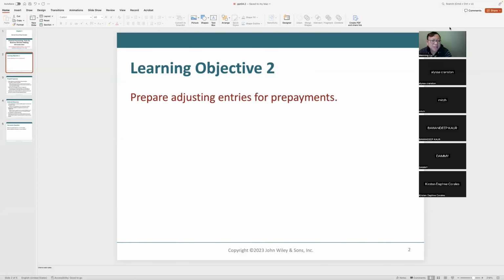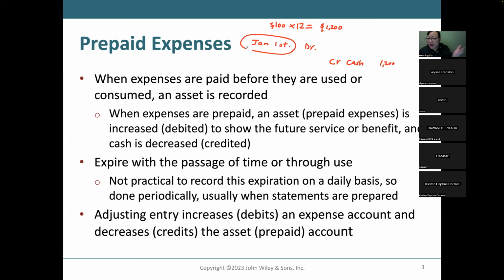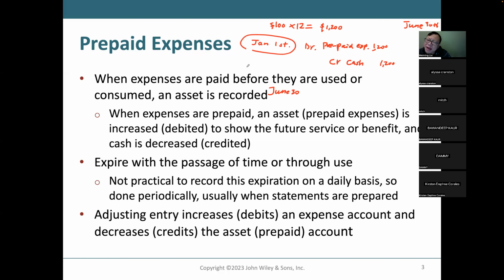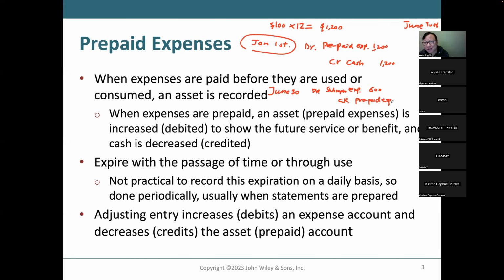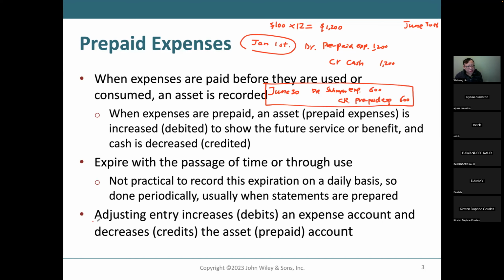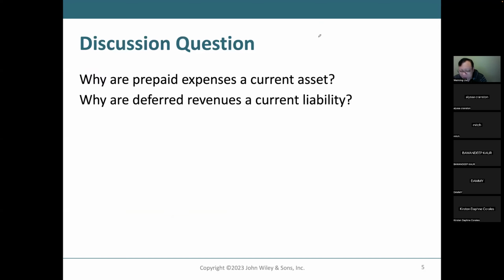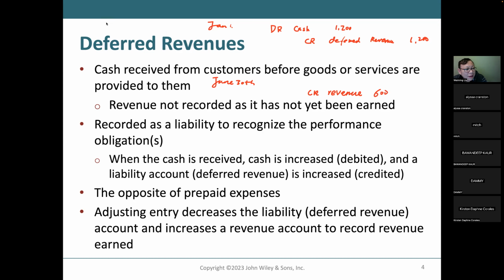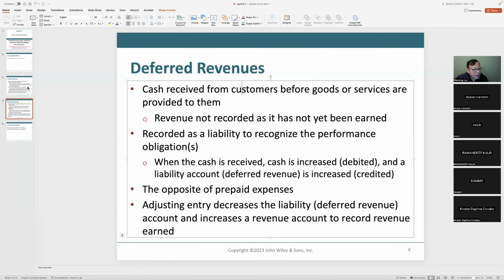Prepare adjusting entries for prepayments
prepaid expenses, deferred revenues